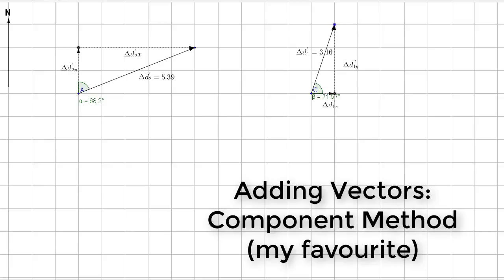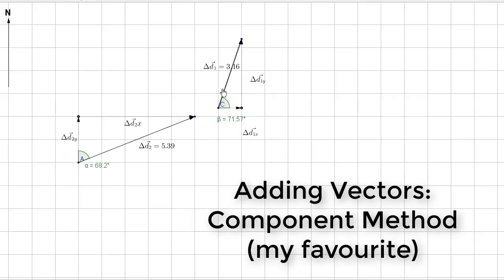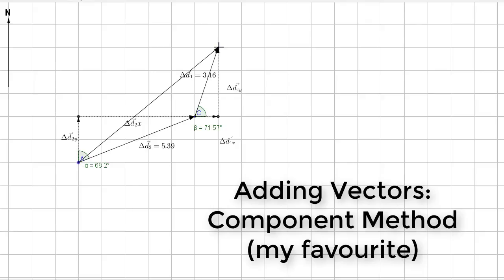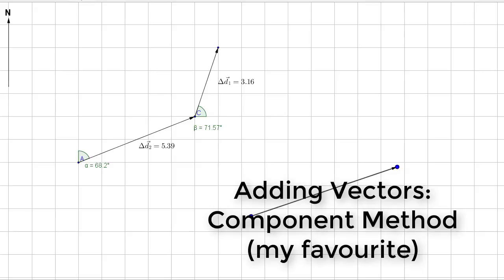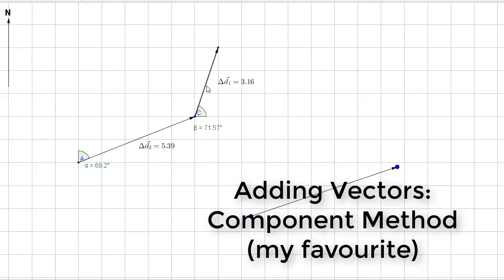Adding Vectors Using Components